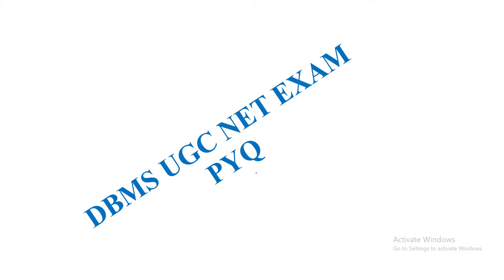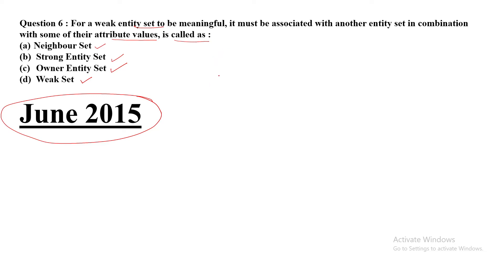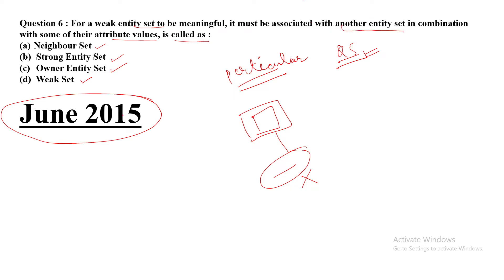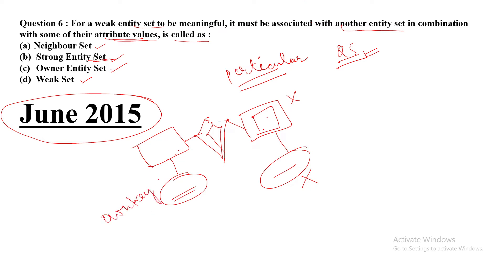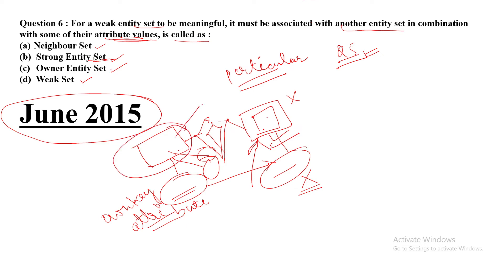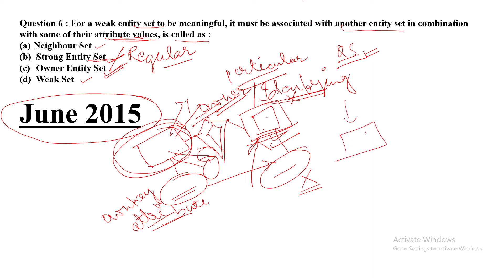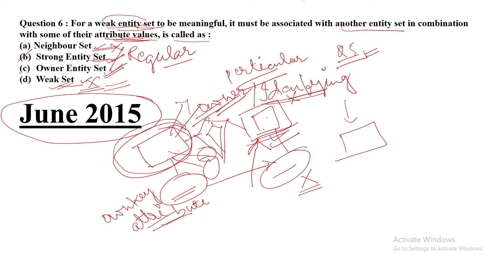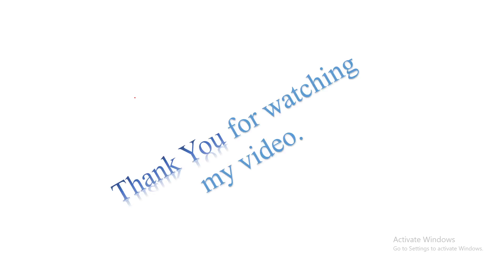Owner entity set | DBMS E-R Model UGC NET PYQ 2015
In this video, I explained Owner entity set.
For a weak entity set to be meaningful, it must be associated with another entity set in combination with some of their attribute values, is called as :
Entity set --- The collection of all entities of a particular entity type in the database at any point in time is called an entity set.